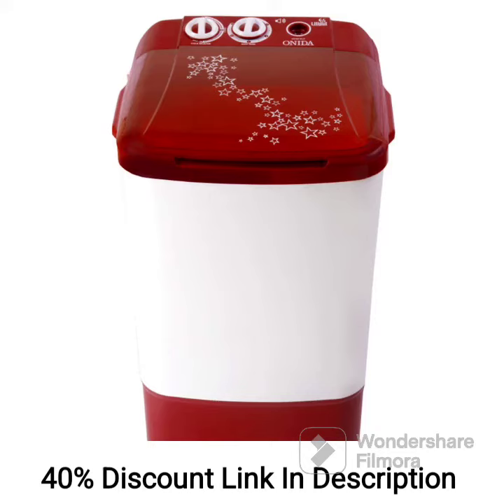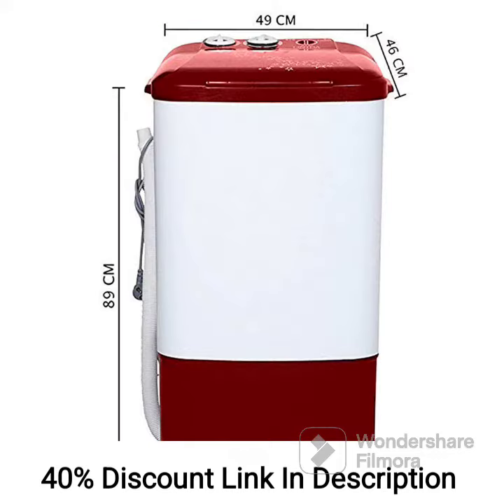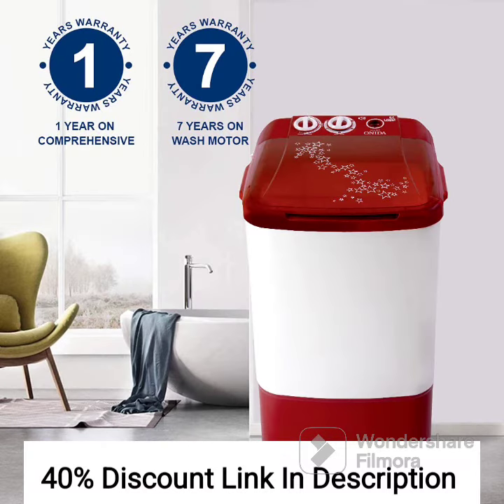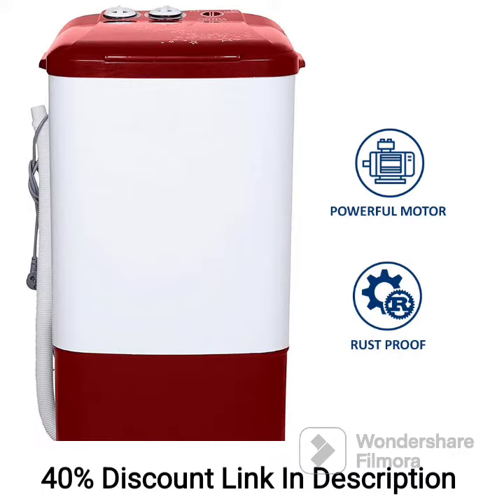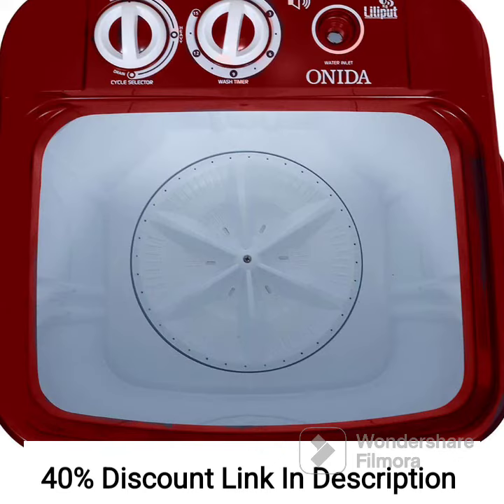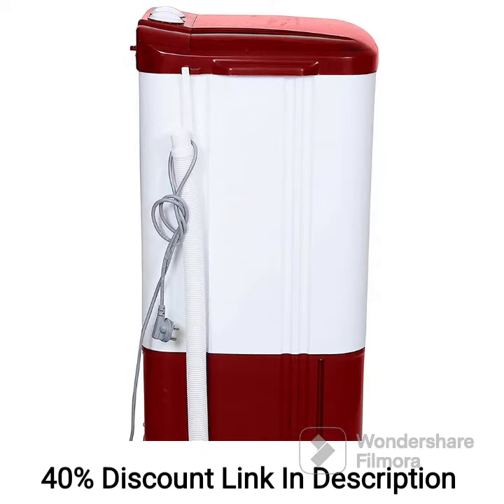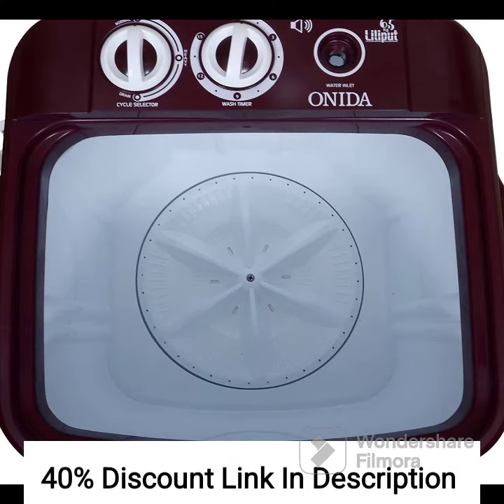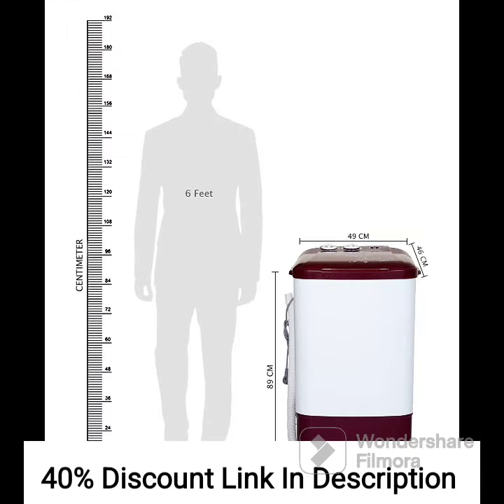Onida 6.5 kg Top Load Washer Only (WS65WLPT1LR Liliput, Lava Red)